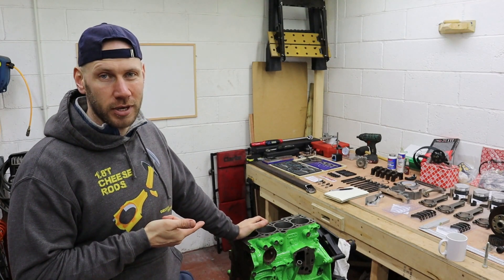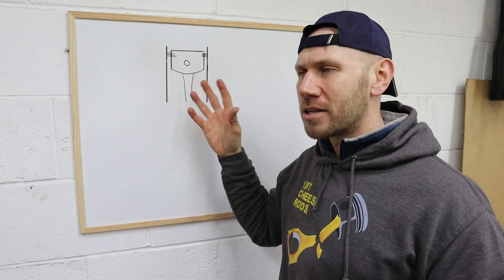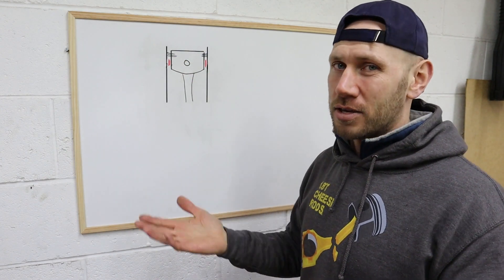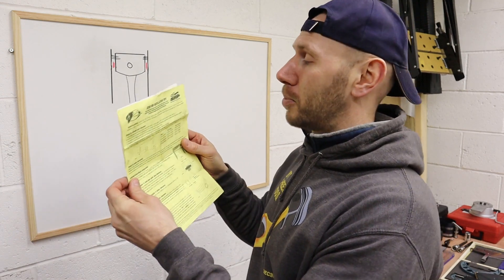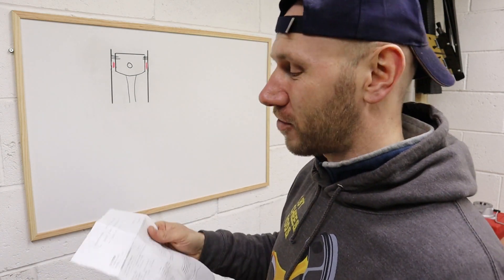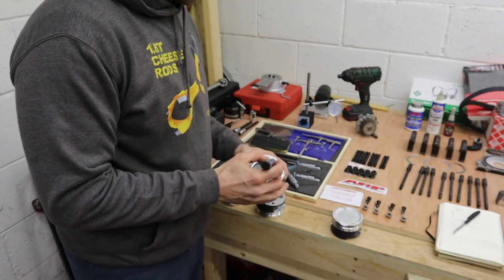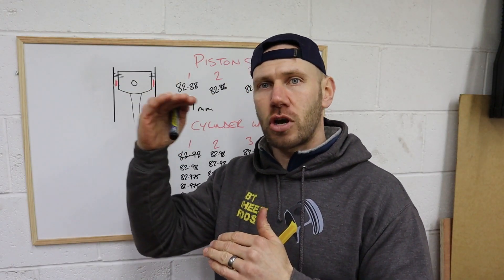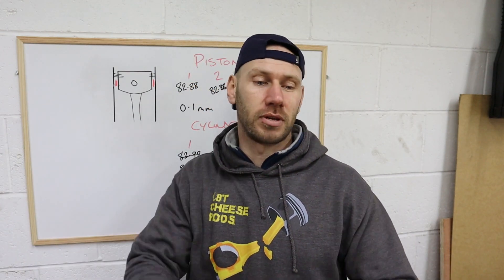SETTING PISTON TO WALL CLEARANCE!! // VAG 1.8t Stroker Engine Build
In this video I confirm my piston to wall clearance for the 2.0 20v stroker engine build.

IF youre in the market for a crap T shirt why not give ours a go..?